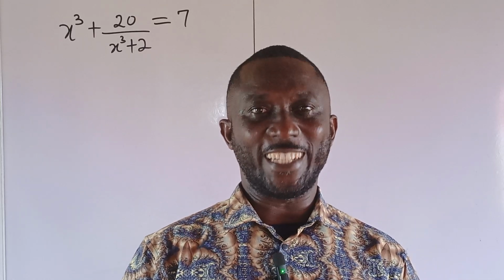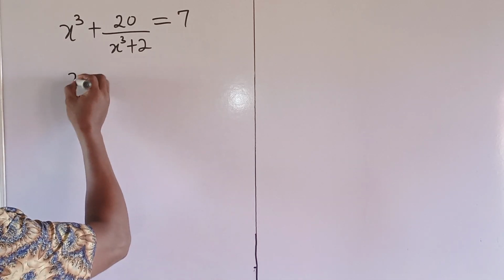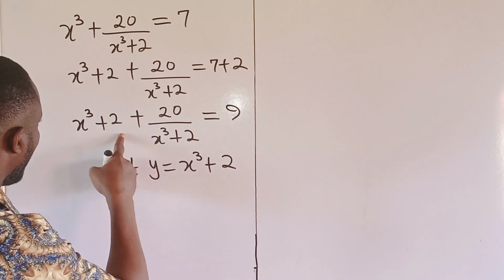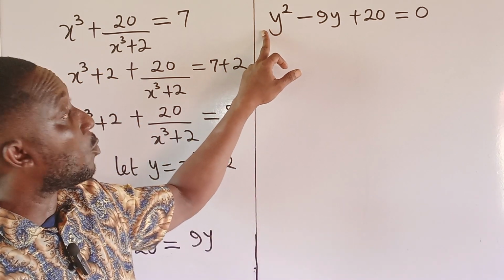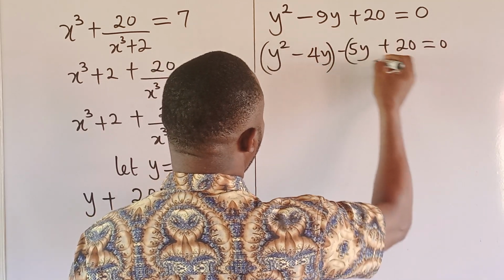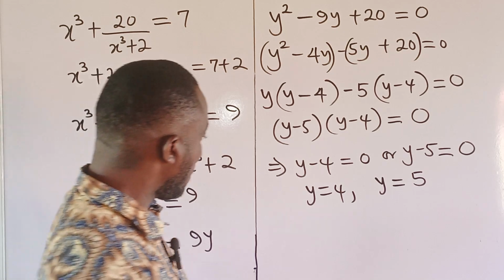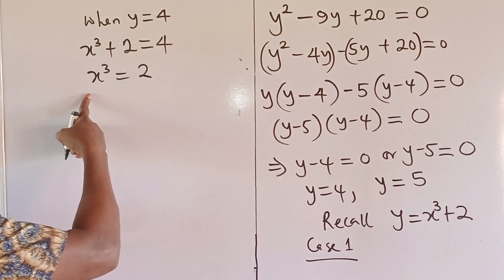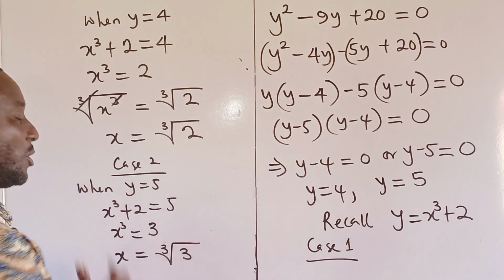Oxford University | Entrance Exam Interview | Algebra Challenge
In this video,we shall provide a simple solution to the sextic equation using algebraic substitution cubic entranceexam factoringtrinomials polynomials quadraticequation substitution motivation school maths# math Olympiad